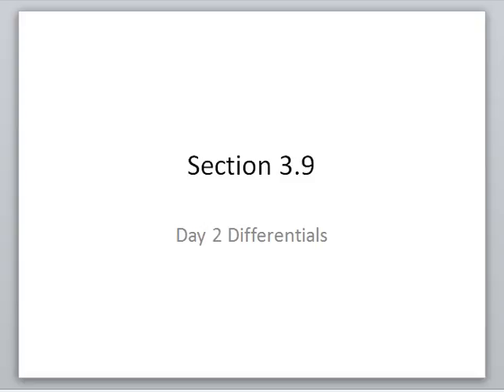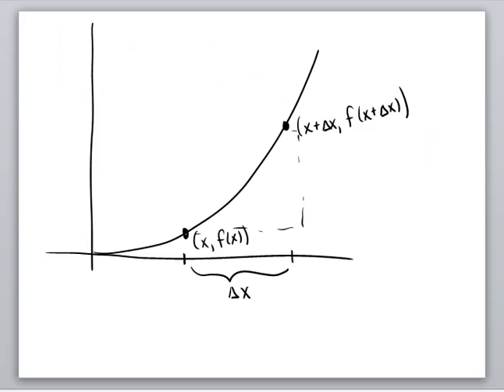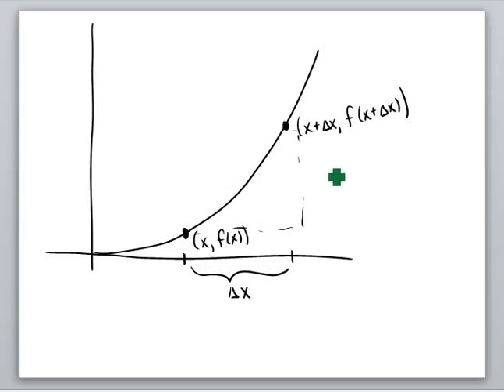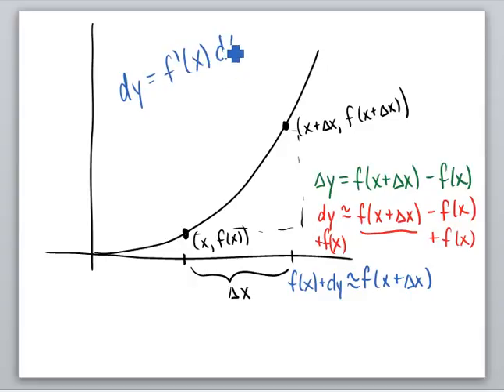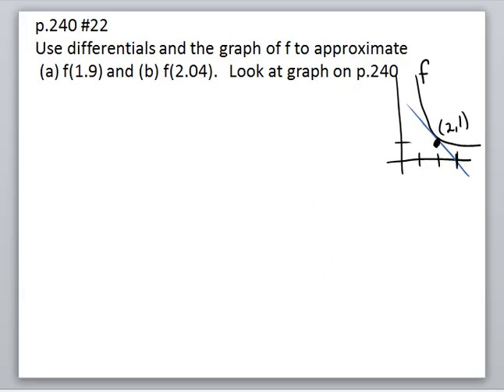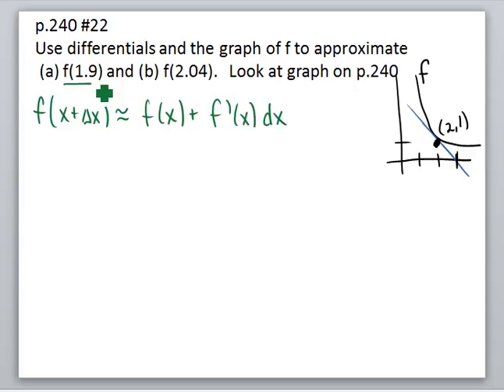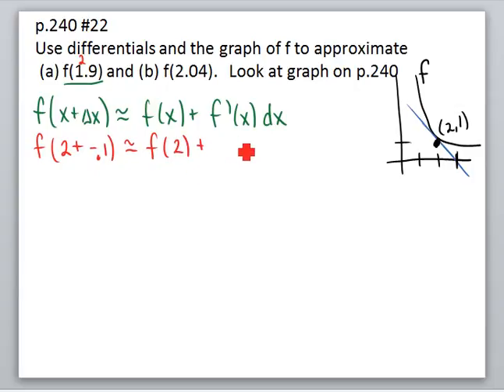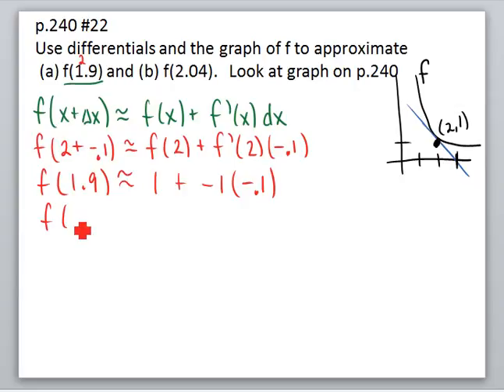Differentials video 5